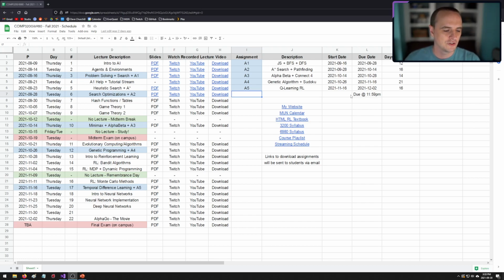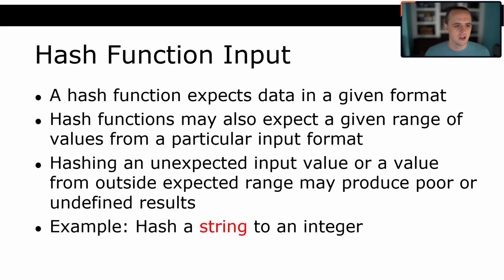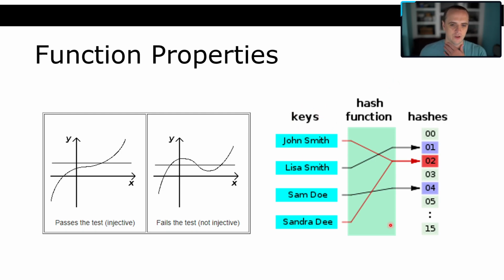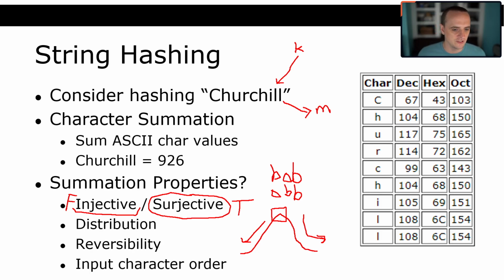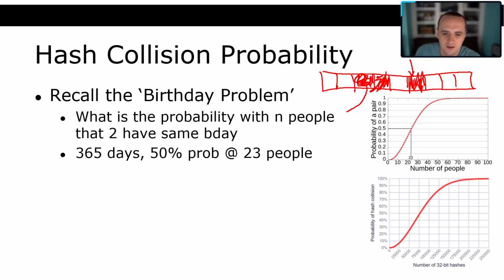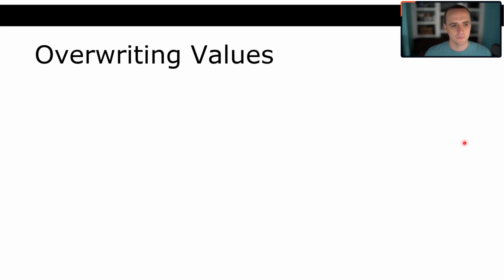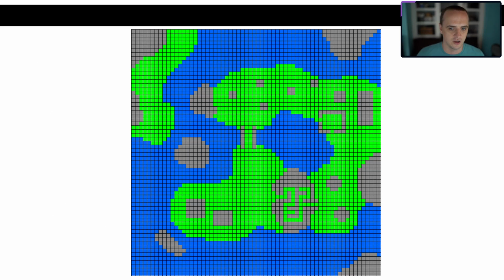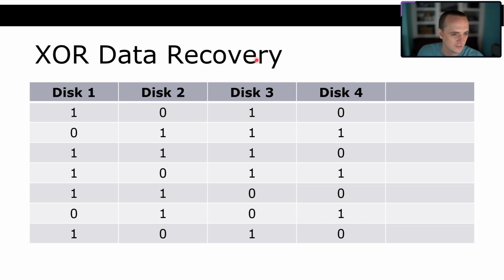COMP3200 - Intro to Artificial Intelligence - Lecture 07 - Hash Functions + Hash Tables